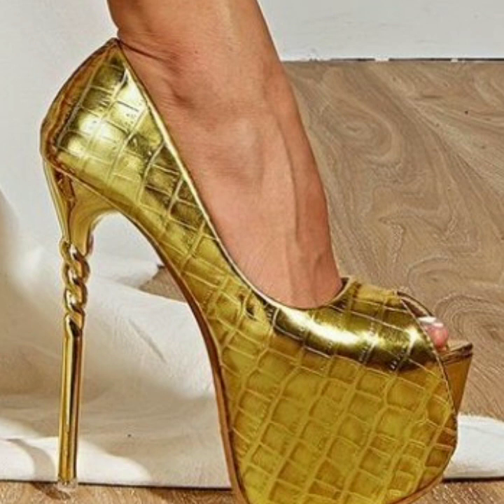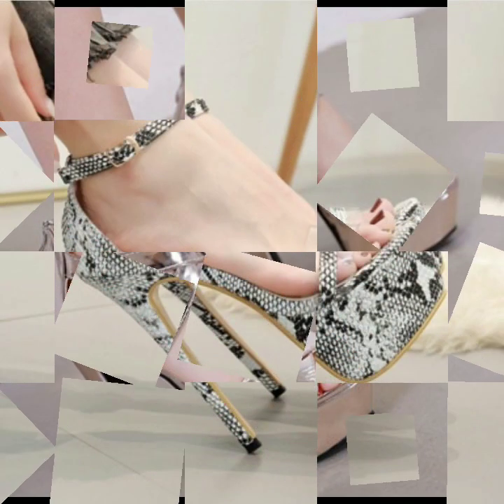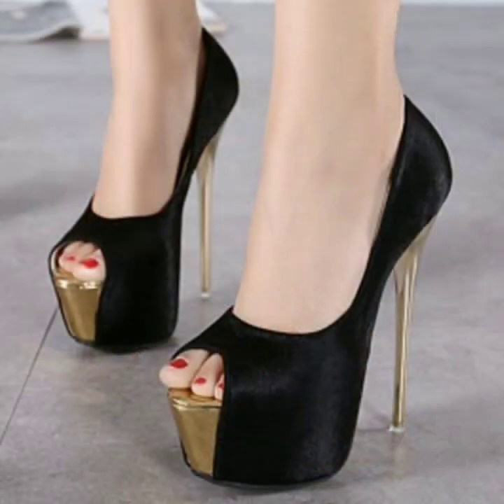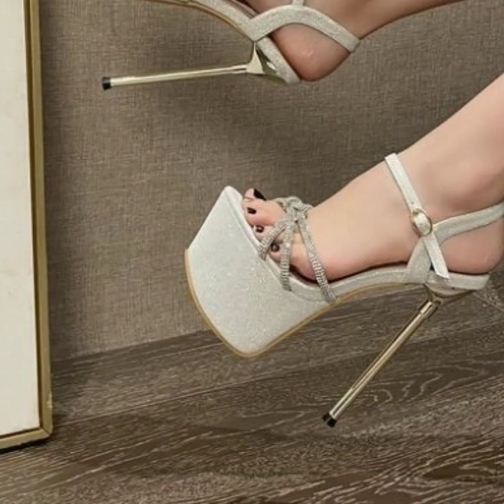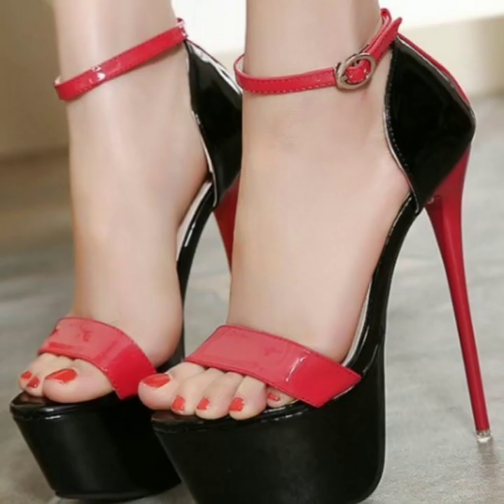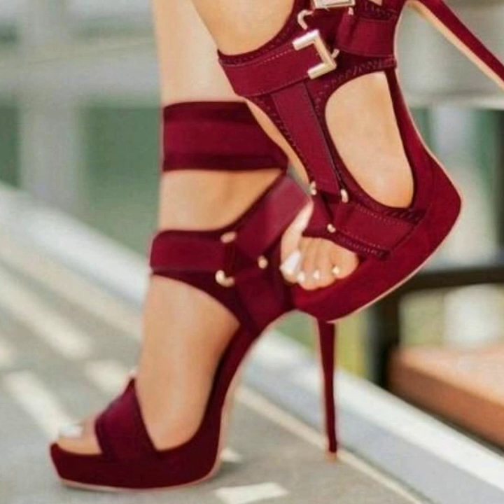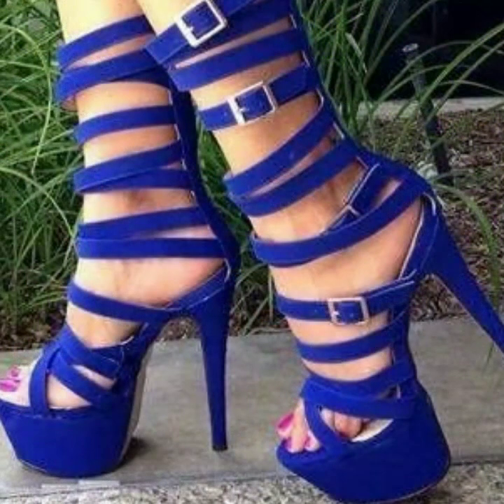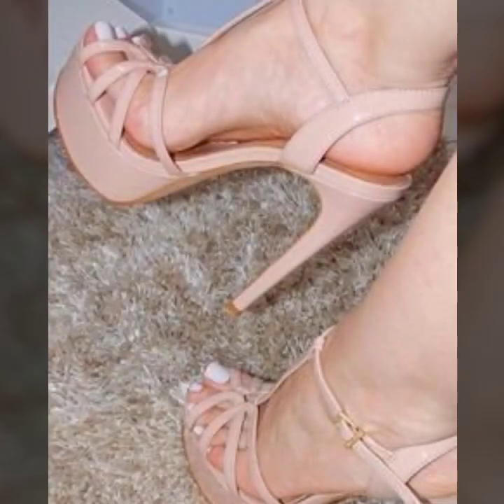Top 50 Mind blowing Beautiful Heels ideas information only